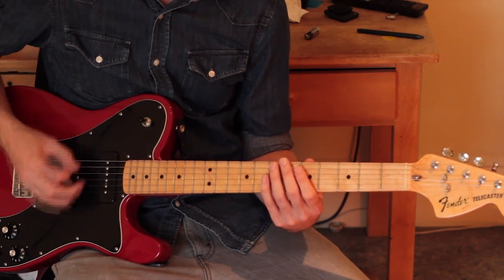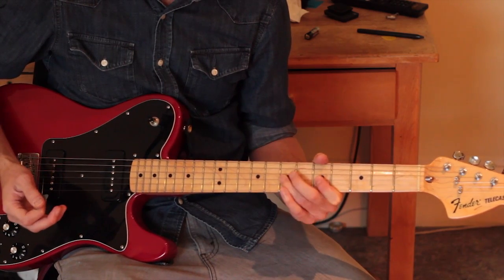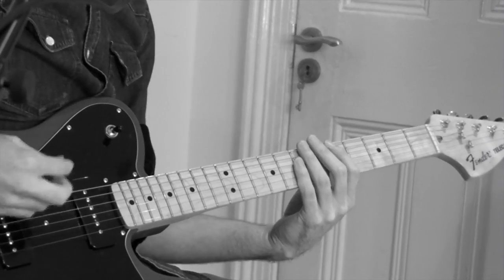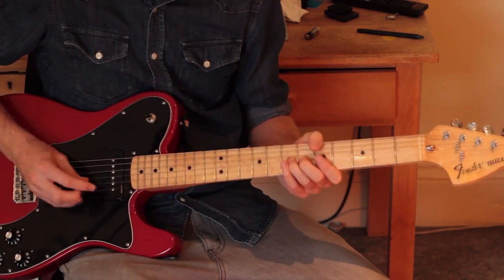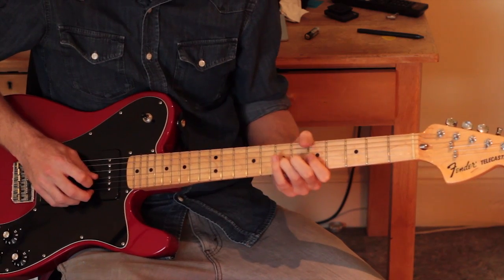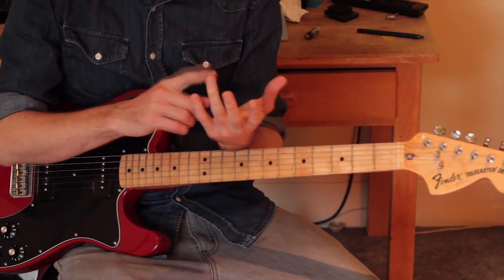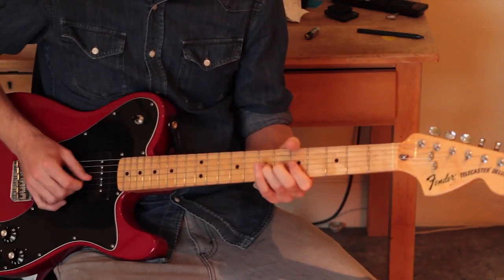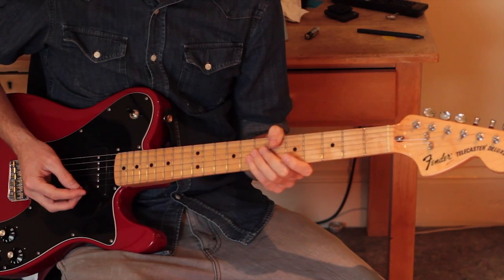basic lead guitar 2